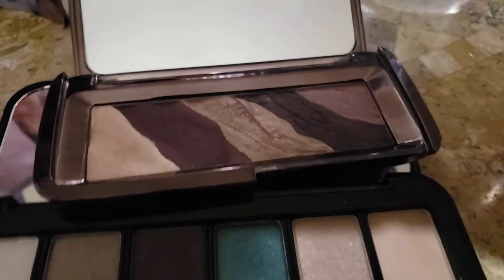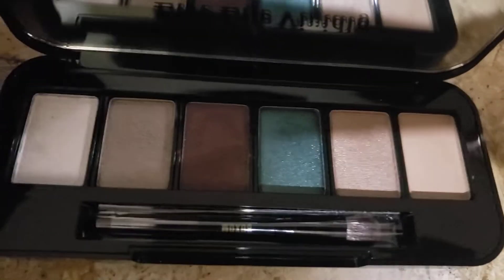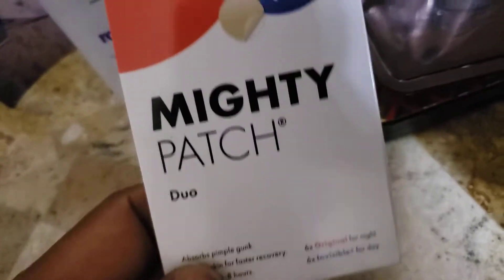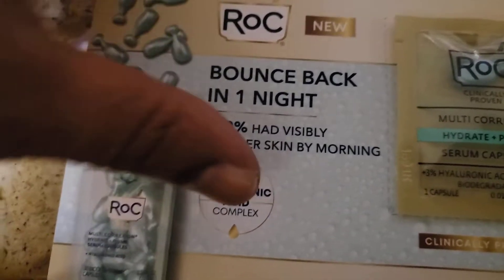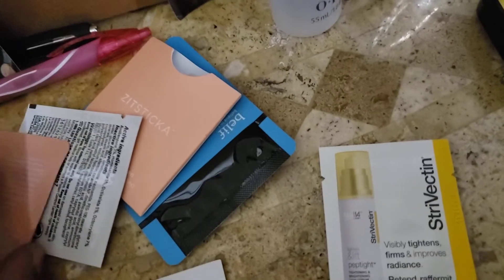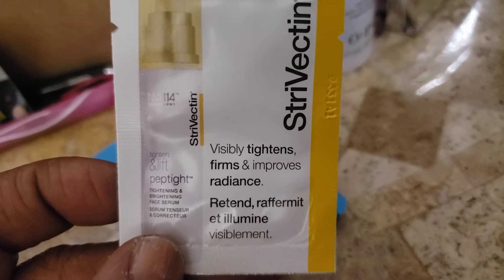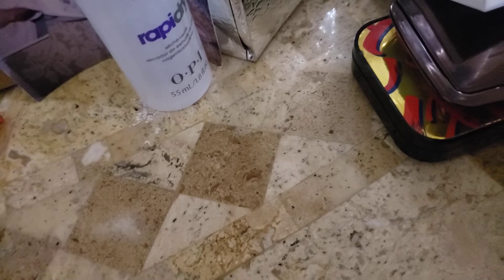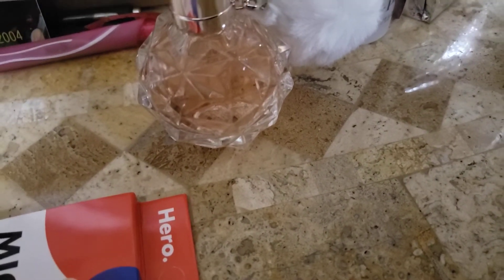ULTA HAUL SUPER SMALL!!!!🛍🎄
small Ulta order.